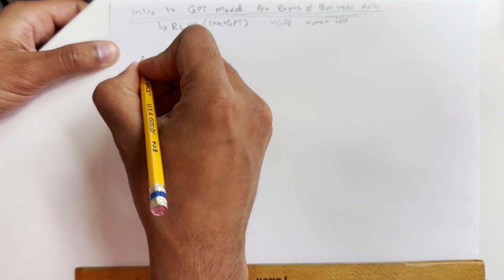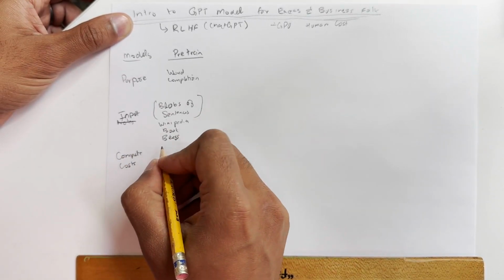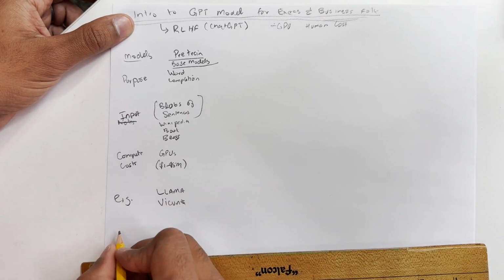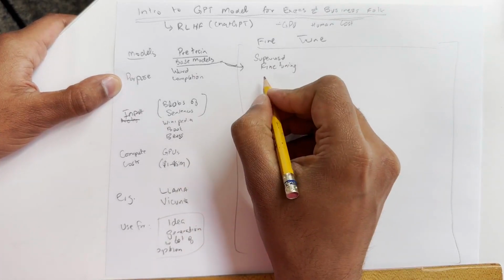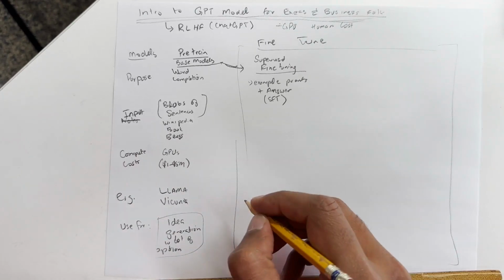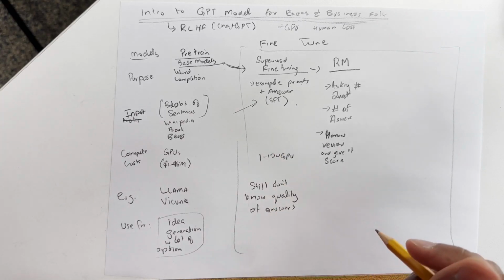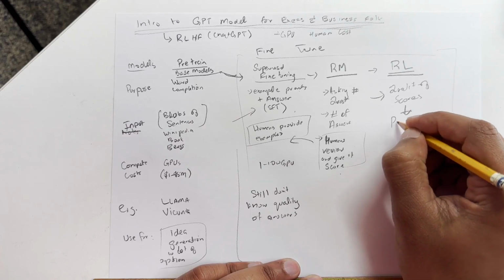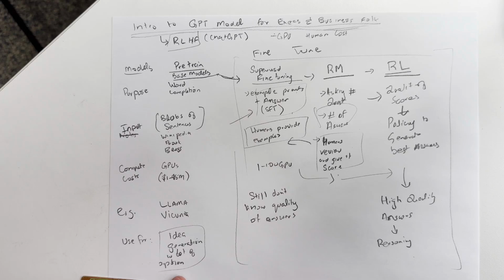Intro to Large Language Models for Business Leaders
Hello everyone! In this video I explored the world of large language models, with a particular focus on the state of GPT models. If you haven't had a chance to watch it yet, I highly recommend doing so. But for those who prefer reading, or simply want a recap, this blog post is for you. If you are liked the video and want to watch a detailed talk from one of the top leaders in AI, Andrej Karpathi, check out his talk at Microsoft’s Build summit.
Introduction to Large Language Models and the State of GPT Models

Large language models, like GPT, are revolutionizing the way we interact with technology. These models are designed to understand and generate human-like text, opening up a world of possibilities for applications in various fields such as customer service, content creation, and even healthcare.

GPT, which stands for Generative Pretrained Transformer, is a series of models developed by OpenAI. As of now, the latest iteration is GPT-3, a behemoth model with 175 billion parameters. But what makes these models truly remarkable is not just their size, but the way they are trained.
How GPT Models Work and Their Limitations

The training process of GPT models involves four major stages: pretraining, supervised fine-tuning, reward modeling, and reinforcement learning. The pretraining stage is where most of the computational work happens, involving thousands of GPUs in a supercomputer. This stage involves gathering a large amount of data from sources like CommonCrawl, C4, and high-quality datasets like GitHub and Wikipedia. This data is mixed together and sampled to form the training set for GPT.

However, it's important to note that these models are not without their limitations. For instance, they can sometimes generate incorrect or nonsensical responses. They also lack the ability to understand context beyond the input they are given, and they can't access real-time or personal data unless it has been shared with them during the conversation. Moreover, they can sometimes exhibit biases, which are a reflection of the biases present in the data they were trained on.
Incorporating Human Feedback into Model Design

One of the ways OpenAI is working to improve these models is by incorporating human feedback into the model design. This is done in the later stages of training, where human evaluators review and rate possible model outputs for a range of example inputs. The model then generalizes from this feedback to respond to a wide array of inputs from users.

This process helps in aligning the model's behavior with human values and making it more useful and safe. However, it's a challenging task as it requires careful design of the feedback process and ongoing iteration based on what is learned.

I hope this blog post has given you a deeper understanding of large language models and the state of GPT models.

About AI Whiteboard 💡
In a world where artificial intelligence is reshaping industries, AI Whiteboard is your compass, guiding business leaders through the AI landscape with clarity and insight. Our mission? To empower you to harness the power of AI, transforming it from a buzzword into a tangible asset for your business.

    Focus on Business Impact and Use Cases: We don't just talk about AI in the abstract - we delve into real-world applications, demonstrating how AI can drive growth and efficiency.

    Clear, Engaging Format: We use screen-share and whiteboard videos that are byte-sized and cover big ideas, making complex concepts accessible and engaging.

    Flexible Depth: Whether you're looking for a high-level overview or a deep technical dive, we've got you covered.

    No Nonsense: We provide straightforward, hype-free insights. No buzzwords, no fluff, just valuable content.